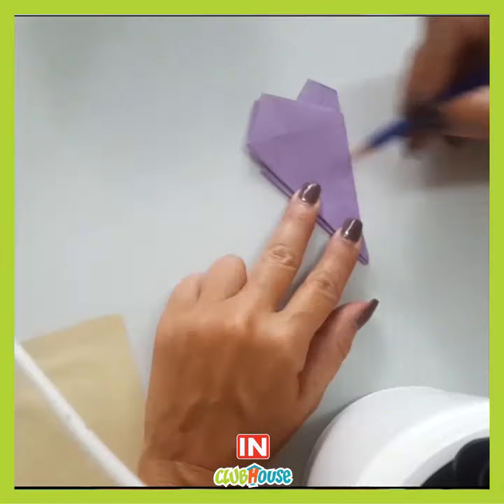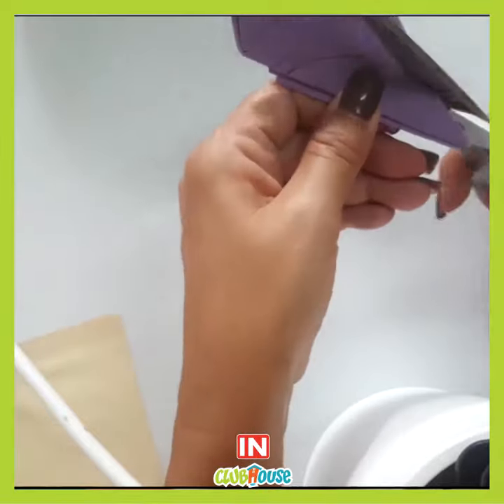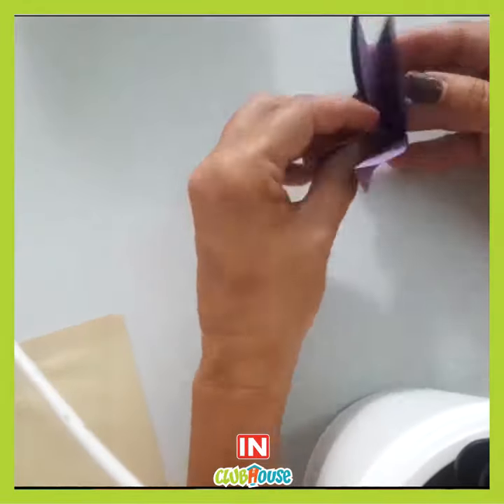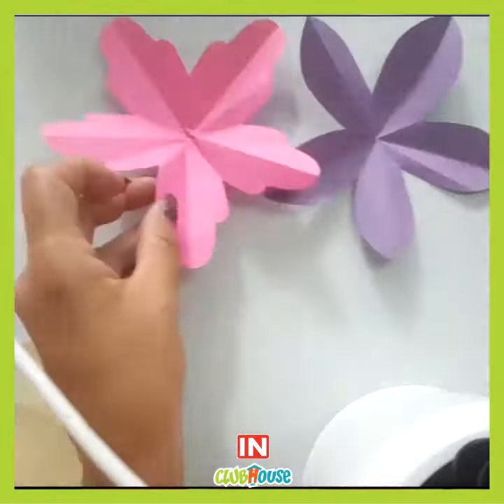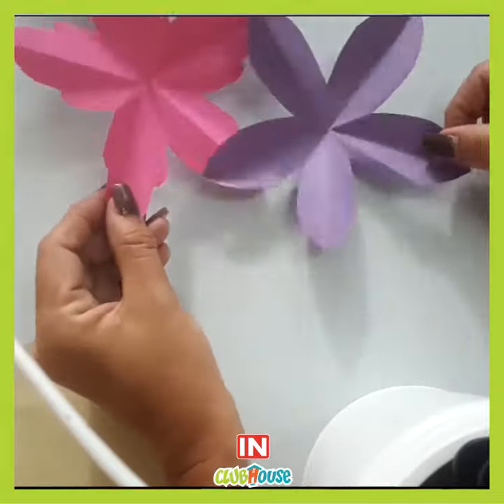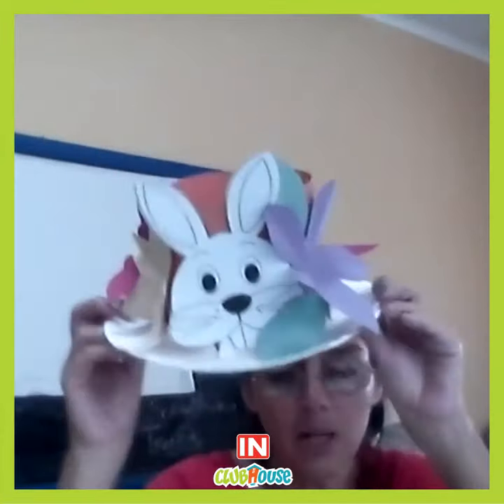IN Clubhouse Art Workshop Highlights - Easter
Online Art and Craft projects for kids and tweens